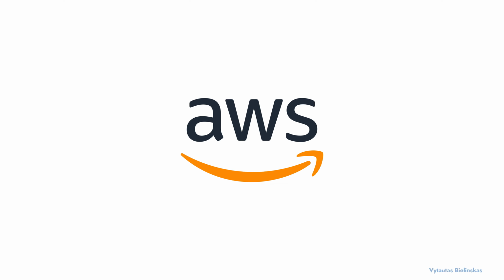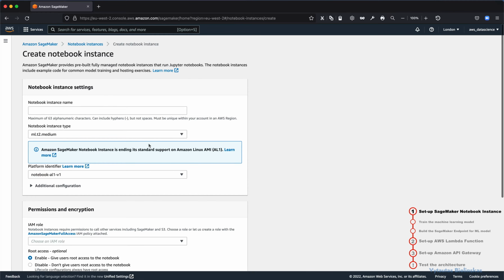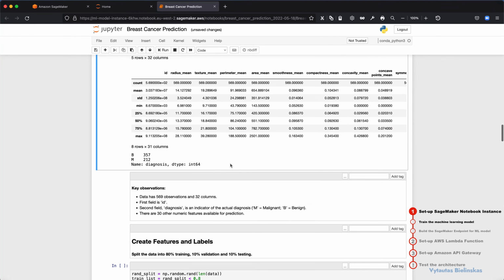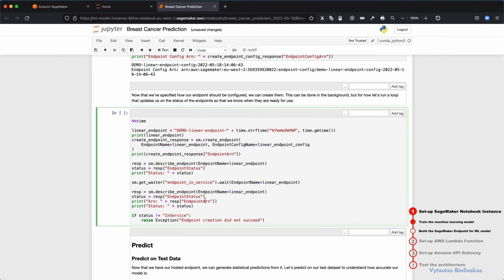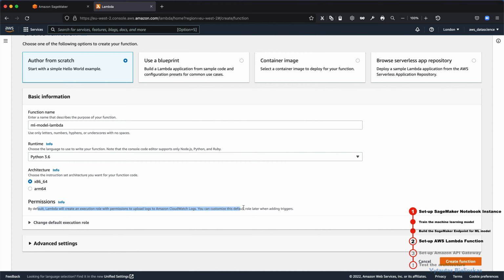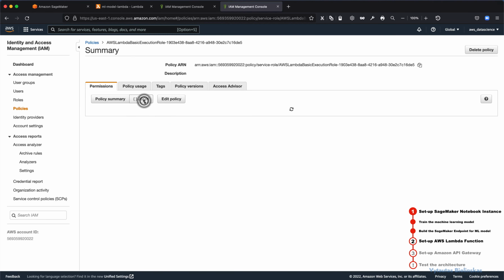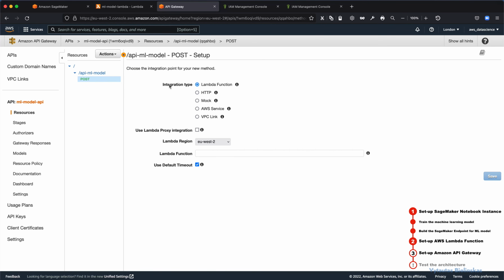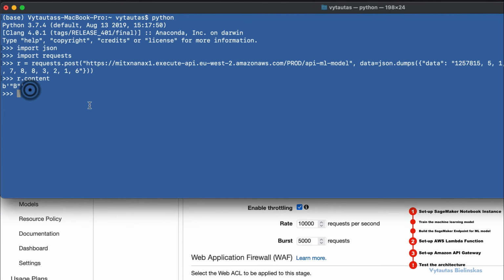How to build ML Architecture with AWS SageMaker + Lambda + API Gateway | HANDS-ON TUTORIAL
This tutorial shows how to set-up a Machine Learning Architecture in Amazon Web Services by using combination of Amazon SageMaker, AWS Lambda Function, and Amazon API Gateway.

The main idea is to build a workflow in cloud where a regular end user from public internet can make requests on pre-trained ML model and get a prediction (or AI-based insights) in a second back.

From technical perspective, the backed works in such way: the the end use input his/her data and send it to API Gateway which uses REST API. Once the API service receive this input data, it forward it to pre-defined AWS Lambda function. Here, AWS Lambda function triggers the ML model endpoint which was created after the model training was completed and it's artifact saved in S3 bucket.
Finally, the ML endpoint after received user input data, make a prediction using a pre-trained ML model and send back a predicted value in the same way through AWS Lambda to Amazon API Gateway.

So, this video provides one of many ways how to deploy a Machine Learning model on the cloud using AWS.

In this video, the usage of Amazon API Gateway is demonstrated either by using AWS Console and a custom Python script (where you can flexible leverage the API functionality).

For demonstration purposes, in this video as an example I use breast cancer diagnosis prediction Machine Learning problem. The ML model endpoint was created specifically on this use case. You can find this notebook directly from AWS SageMaker Notebook templates.

Documentation used in this tutorial, where you can find snippets for IAM role and AWS Lambda code in Python programming language used in this video:

Read more related to this use case:
- Amazon IAM
- Amazon SageMaker
- AWS Lambda Function
- Amazon API Gateway

- Also, I highly recommend to refresh you knowledge on IAM (Identity & Access Management), AWS Roles, Policies and Groups with this video

The content of the tutorial:
0:00 - Explanation of ML architecture on AWS
2:15 - AWS Hand-on! Create AWS SageMaker Notebook Instance
4:49 - Explanation of Jupyter Notebook and train the ML model
8:17 - Build the SageMaker Endpoint for ML model
11:11 - Set-up AWS Lambda function
16:32 - Set-up Amazon API Gateway
19:05 - Test the ML architecture on AWS

Slava Ukraina!